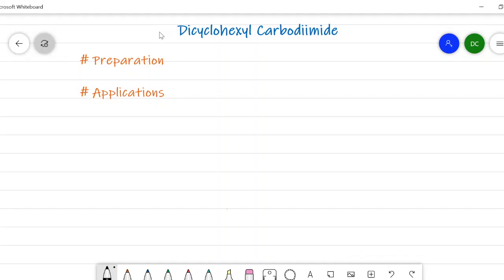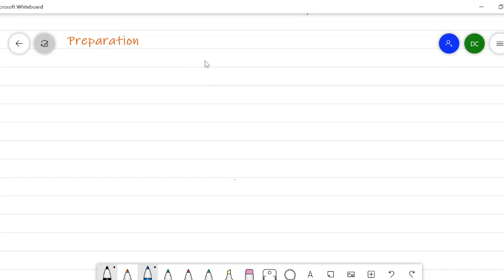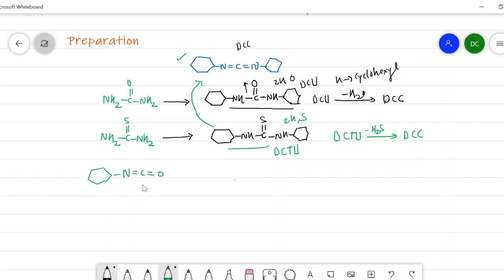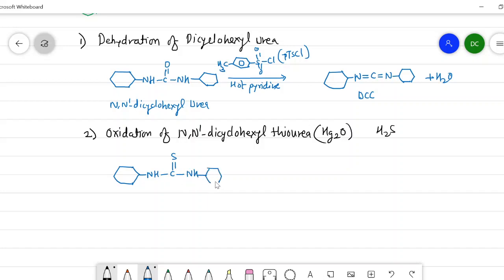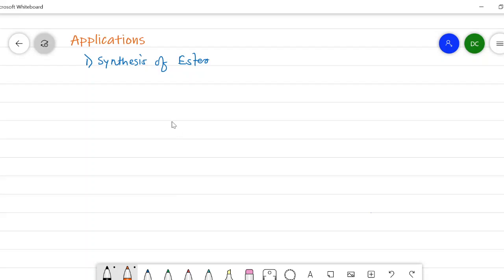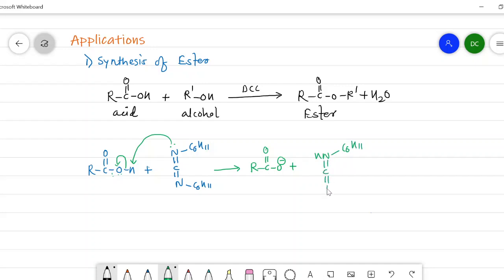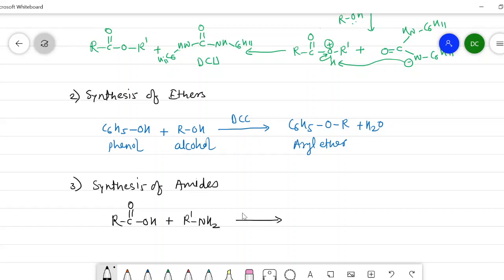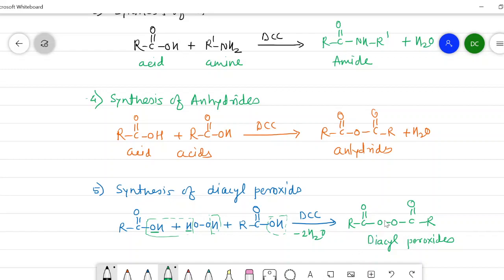Dicyclohexyl Carbodiimide (DCC)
Mild dehydrating agent Dicyclohexyl Carbodiimide (DCC) is explained along with it's applications.